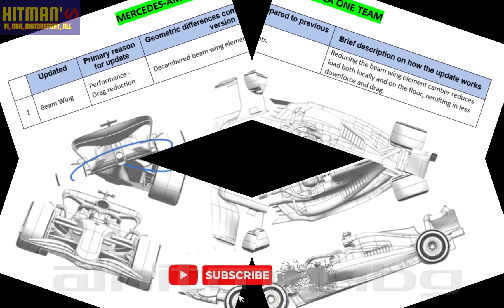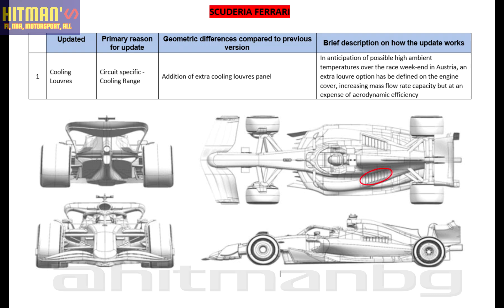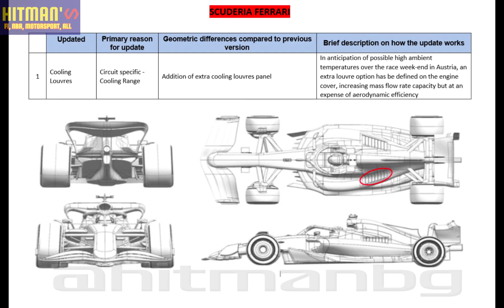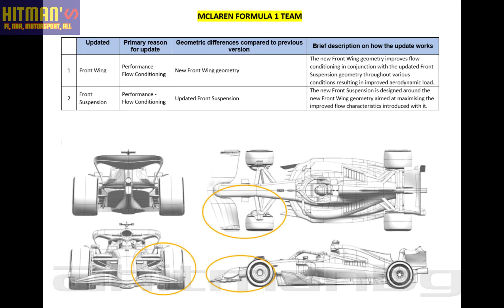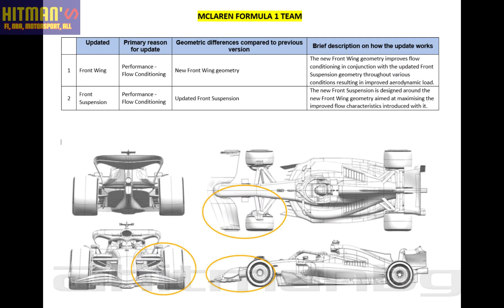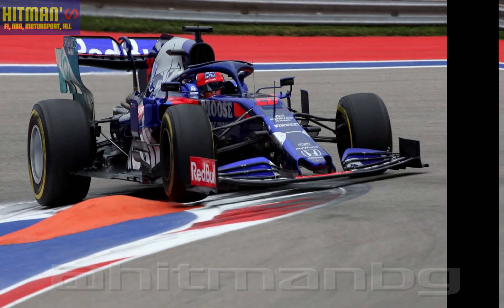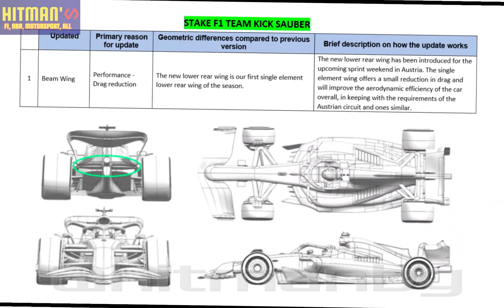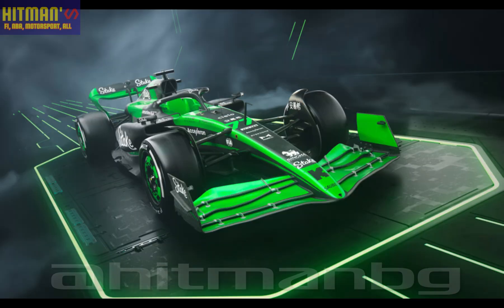F1 2024 Mercedes, McLaren, Sauber, Visa RB, car updates for Austria | F1 2024 Austrian Grand Prix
Leave a Like or Comment or even better both will help me continue to publish new videos.